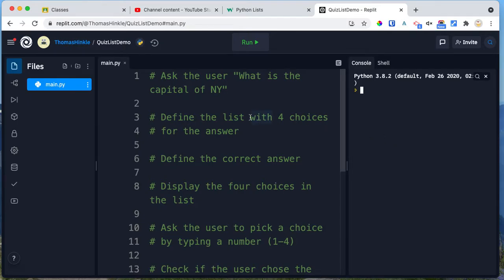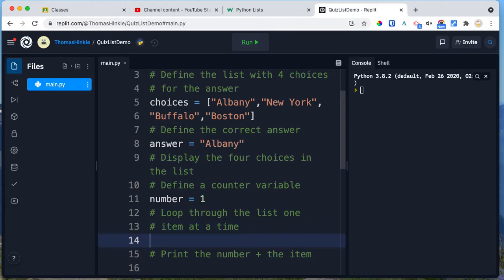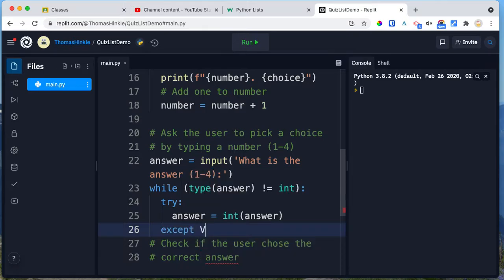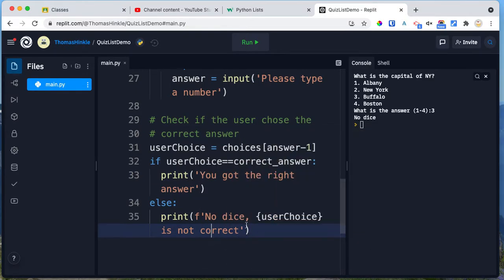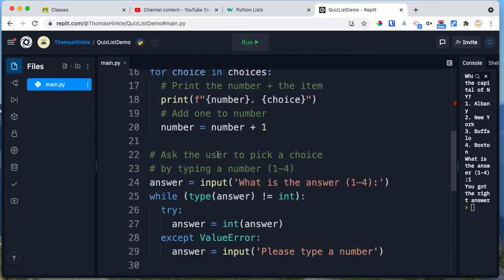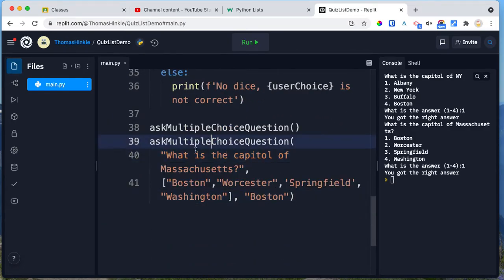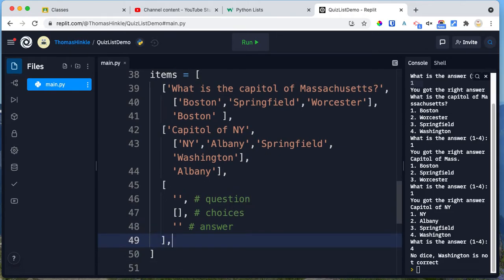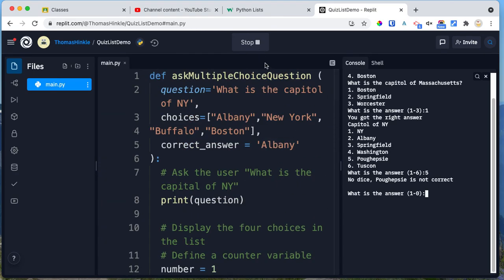Using Lists in a Simple Quiz (python walk-through)